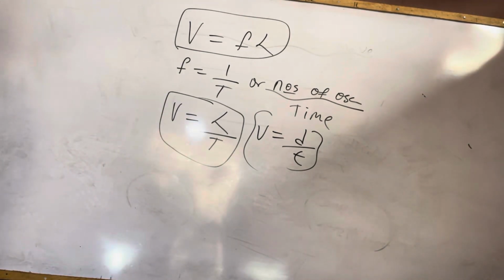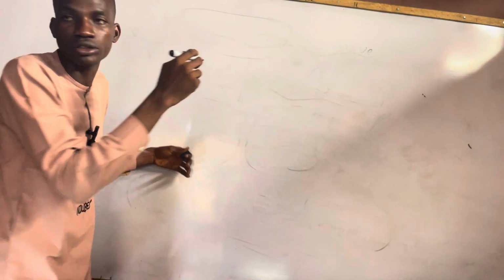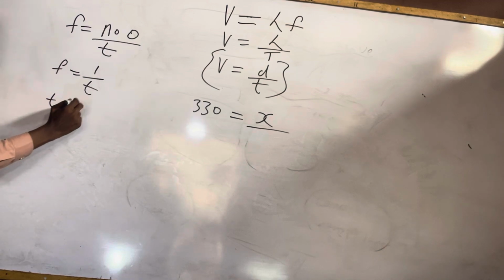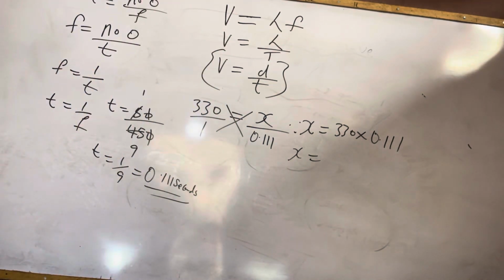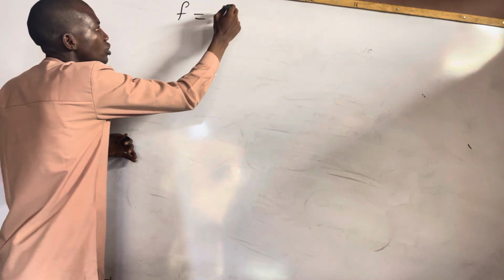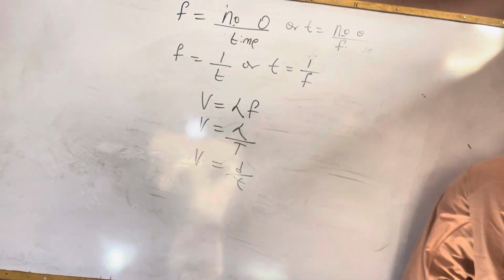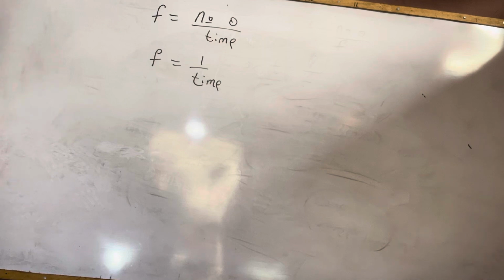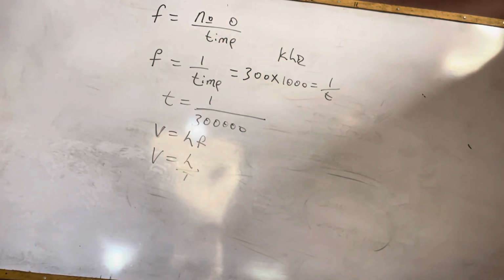All the wave formula to use and solve wave questions (physics)